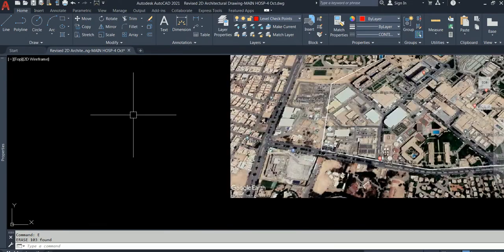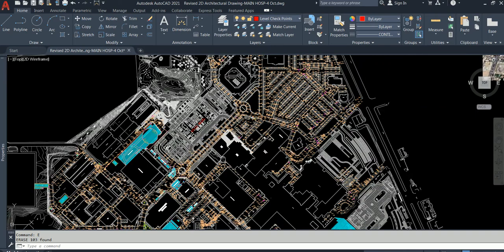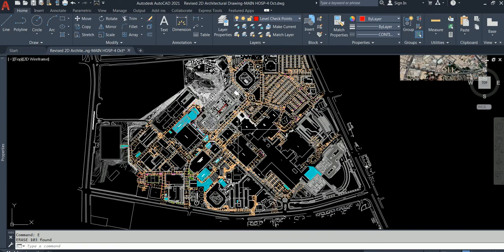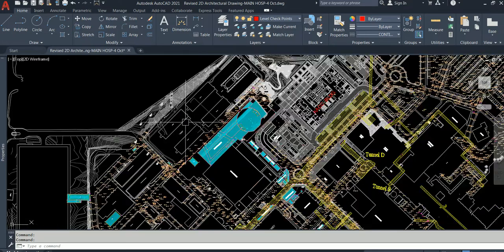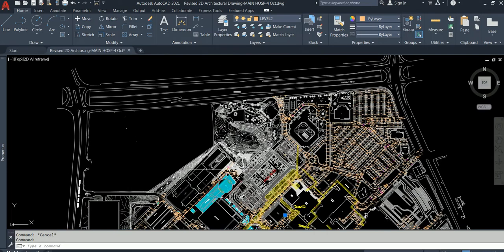THE ULTIMATE REVIT (HVAC AND PLUMBING) COURSE *** PART 1/6